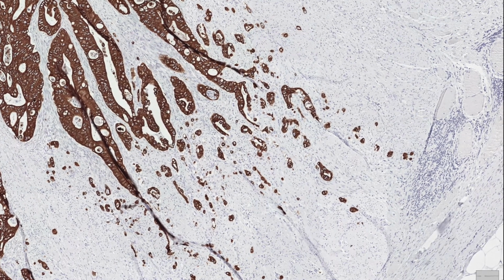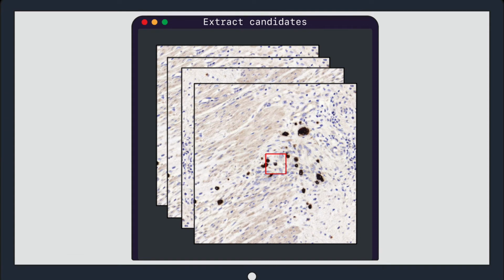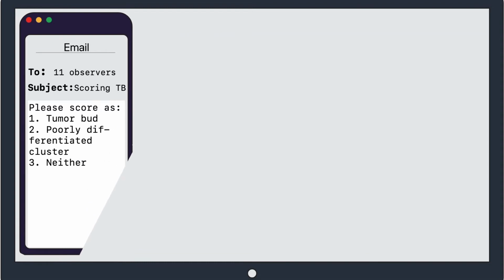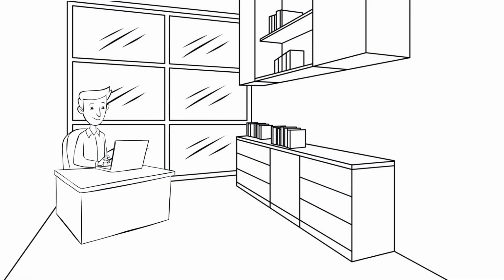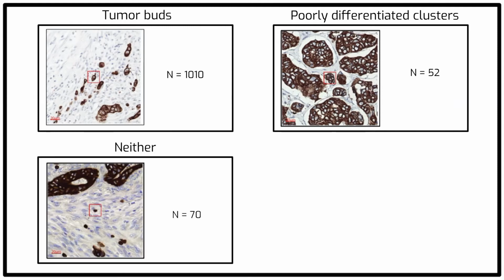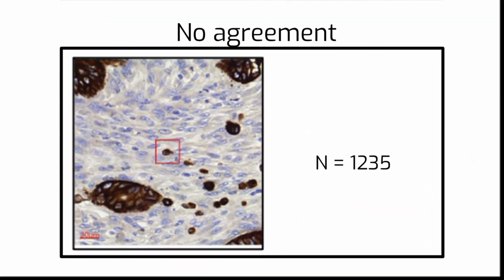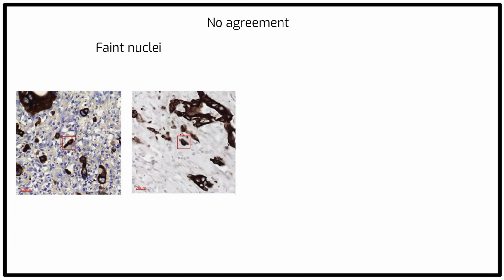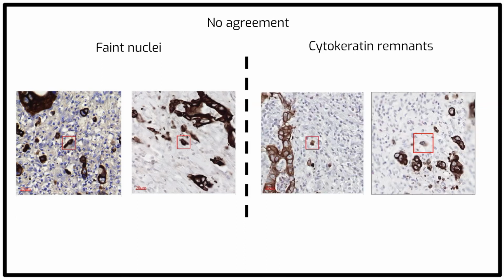Assessment of individual tumor buds in IHC: moderate interobserver agreement suggests a role for ML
Presentation of the paper: Assessment of individual tumor buds using keratin immunohistochemistry: moderate interobserver agreement suggests a role for machine learning

Abstract:
Tumor budding is a promising and cost-effective biomarker with strong prognostic value in colorectal cancer. However, challenges related to interobserver variability persist. Such variability may be reduced by immunohistochemistry and computer-aided tumor bud selection. Development of computer algorithms for this purpose requires unequivocal examples of individual tumor buds. As such, we undertook a large-scale, international, and digital observer study on individual tumor bud assessment. From a pool of 46 colorectal cancer cases with tumor budding, 3000 tumor bud candidates were selected, largely based on digital image analysis algorithms. For each candidate bud, an image patch (size 256 × 256 µm) was extracted from a pan cytokeratin-stained whole-slide image. Members of an International Tumor Budding Consortium (n = 7) were asked to categorize each candidate as either (1) tumor bud, (2) poorly differentiated cluster, or (3) neither, based on current definitions. Agreement was assessed with Cohen's and Fleiss Kappa statistics. Fleiss Kappa showed moderate overall agreement between observers (0.42 and 0.51), while Cohen's Kappas ranged from 0.25 to 0.63. Complete agreement by all seven observers was present for only 34% of the 3000 tumor bud candidates, while 59% of the candidates were agreed on by at least five of the seven observers. Despite reports of moderate-to-substantial agreement with respect to tumor budding grade, agreement with respect to individual pan cytokeratin-stained tumor buds is moderate at most. A machine learning approach may prove especially useful for a more robust assessment of individual tumor buds.